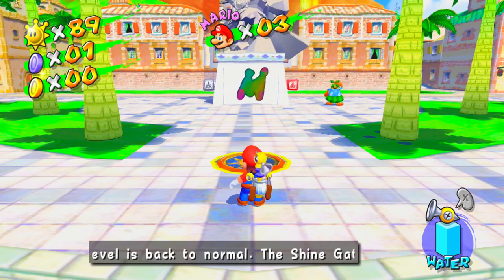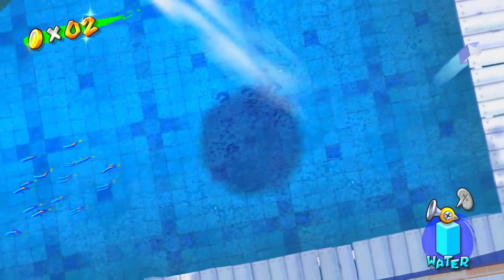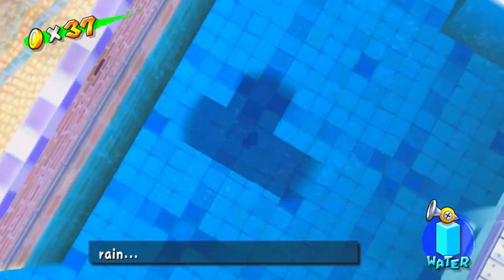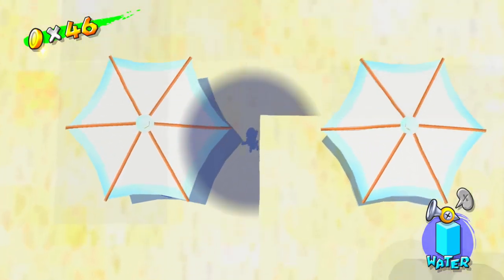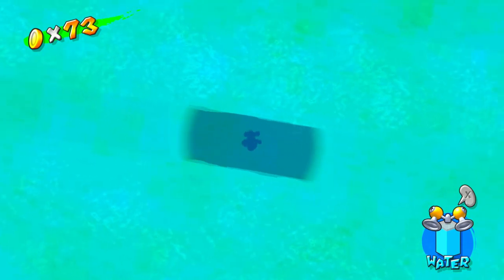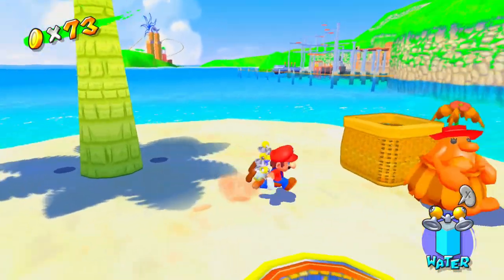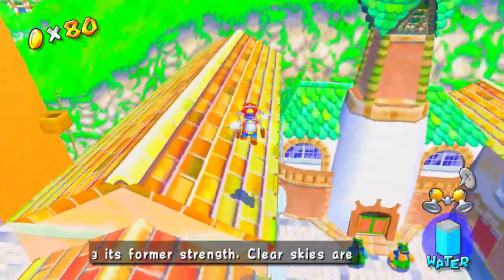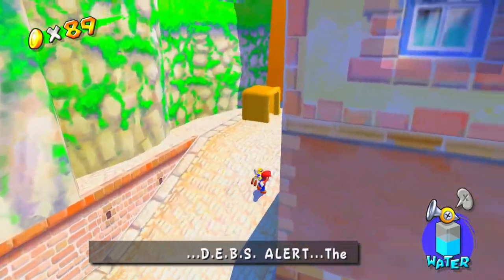Super Mario Sunshine 100 Coins Delfino Plaza (Nintendo Switch) (Super Mario 3D All Stars)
Welcome to my new Let's Play of Super Mario Sunshine part of the Super Mario 3D All Star Pack for the Nintendo Switch.

In this episode I collection the 100 coins in Delfino Plaza.